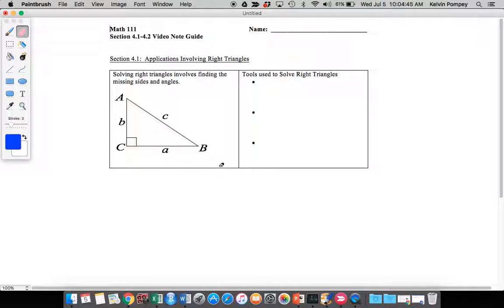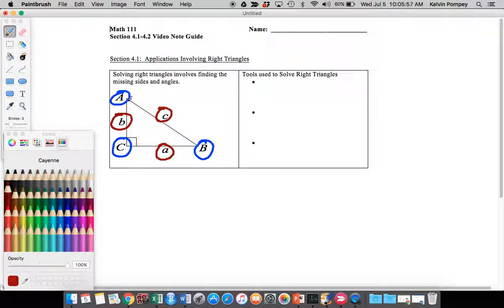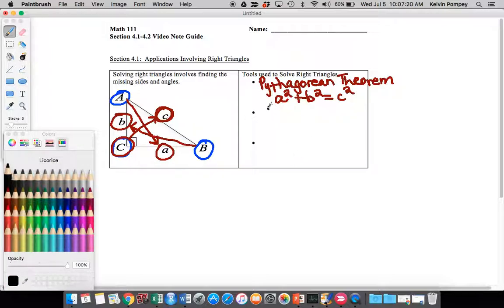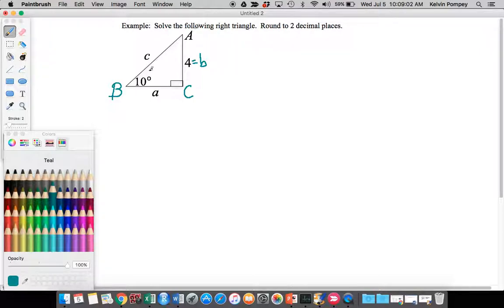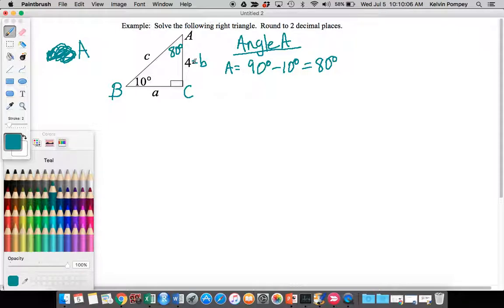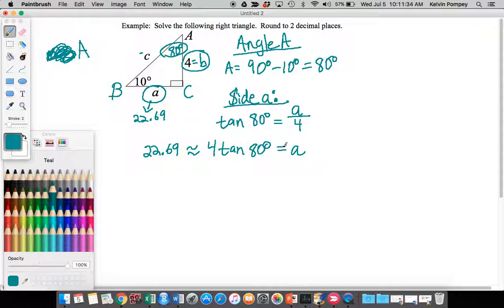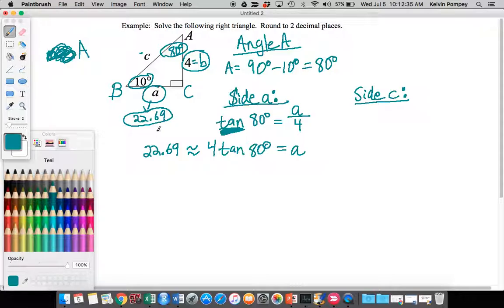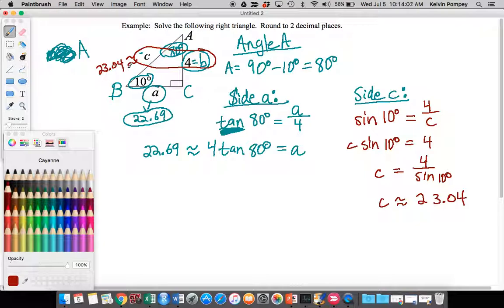Video Notes 4.1-4.2 Part 1